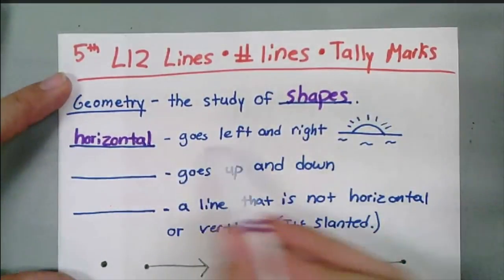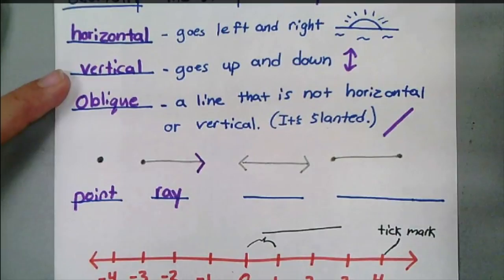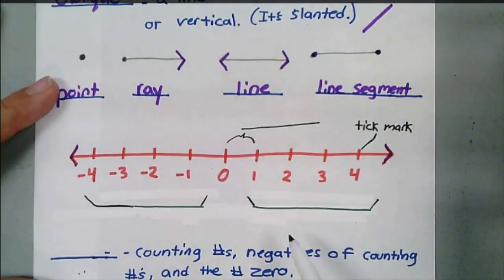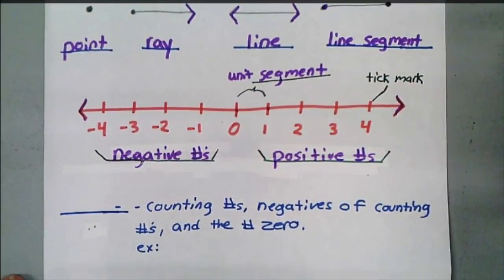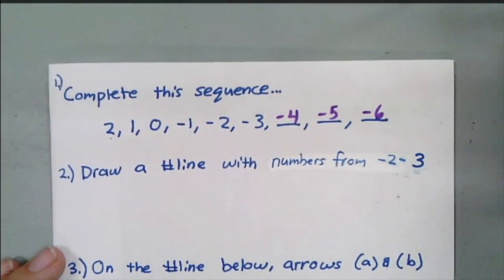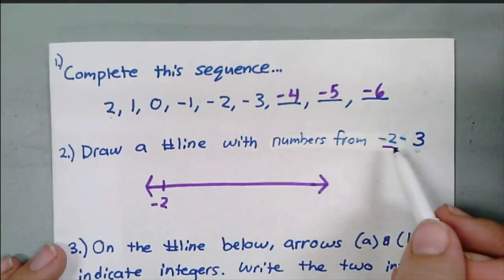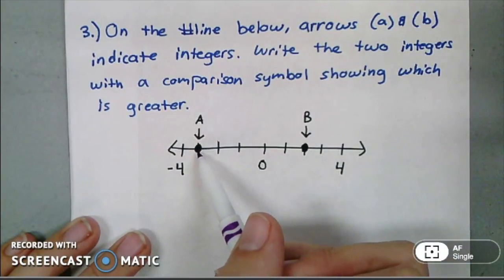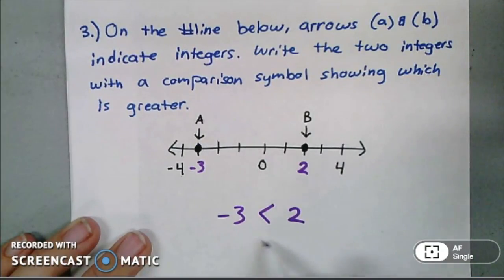5th L12 Lines, Number Lines, and Tallies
This video is about 5th L12 Lines, Lines, and Tallies